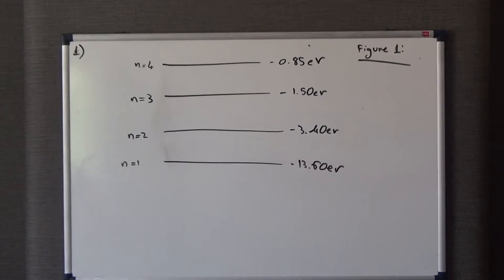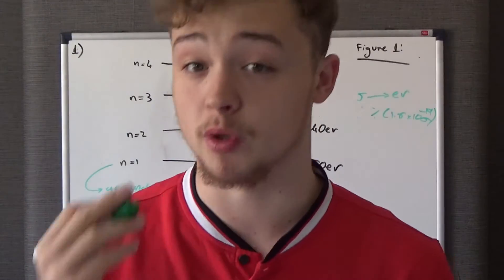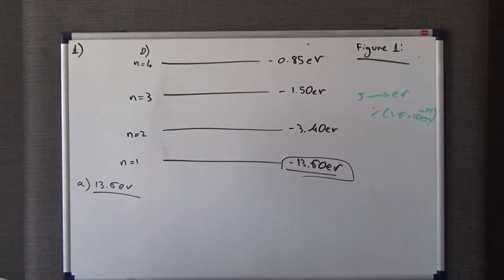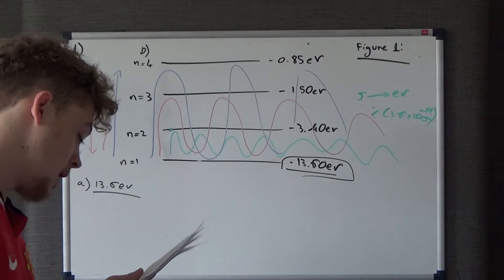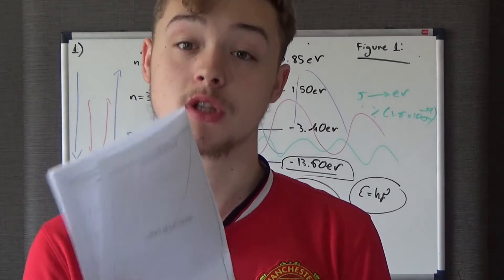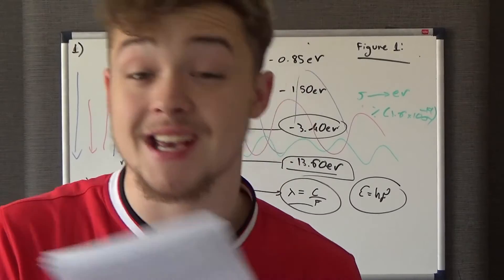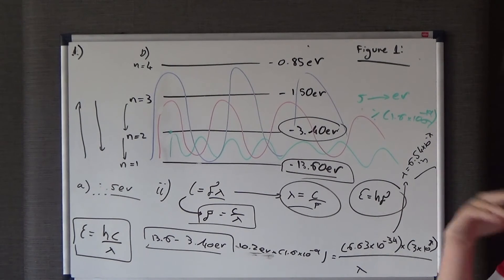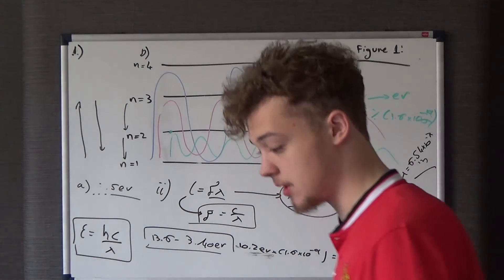AQA AS Physics Unit 1 January 2009 Question 1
Welcome to the first AQA AS Physics January 2009 paper, in question 1 we look at the excitation of atoms and specific charge.